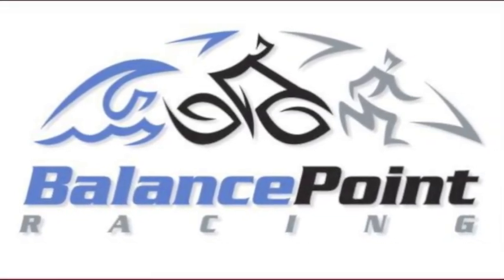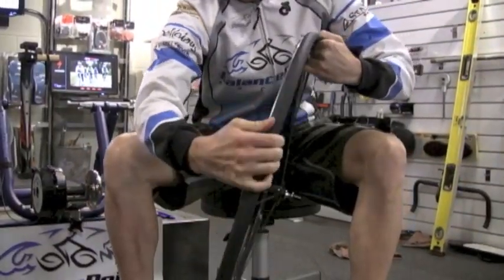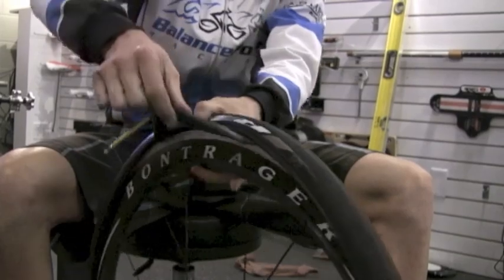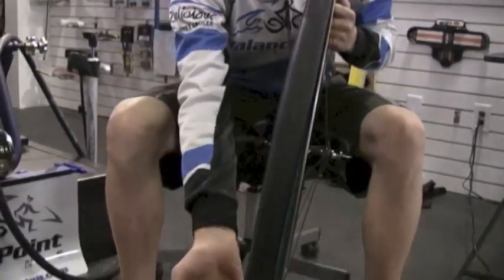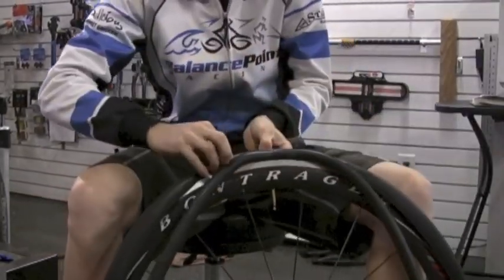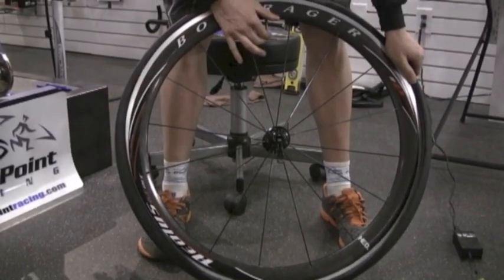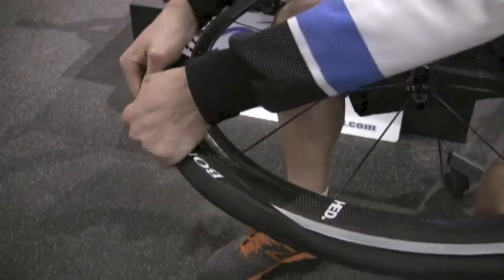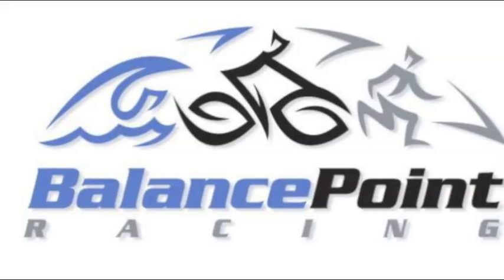How to change a flat road bike tire easy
Flat tire change
Step One:  Free the tire from the rim
Step Two: Remove the old tube
Step Three: Clearing the tire
Step Four: Install the new tube
Step Five: Check for pinches
Step Six: Inflate the tire

Ride safe!!